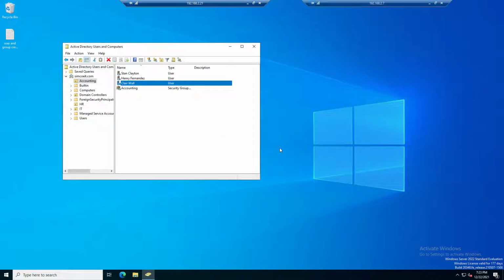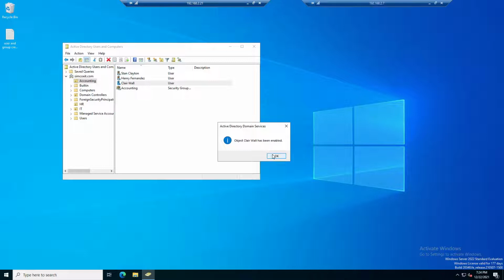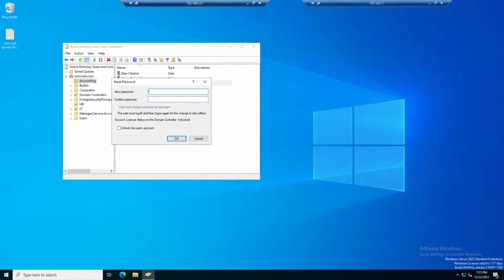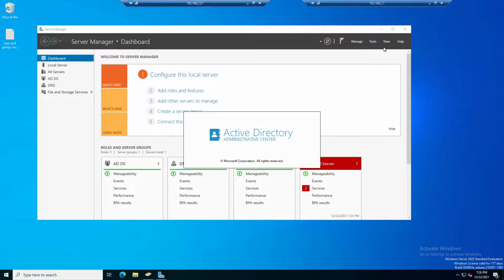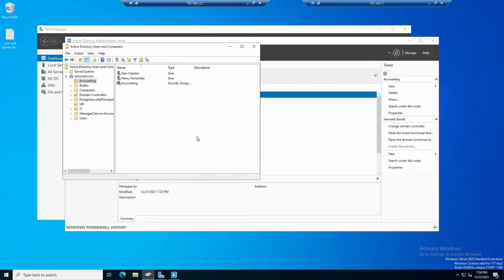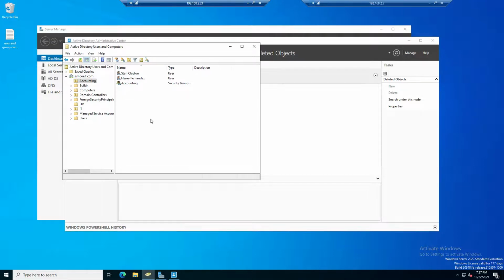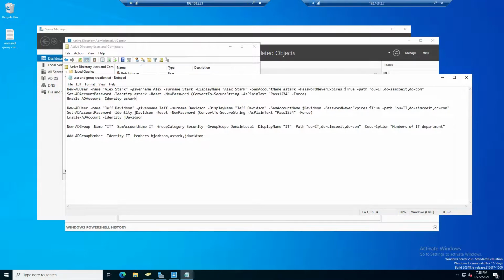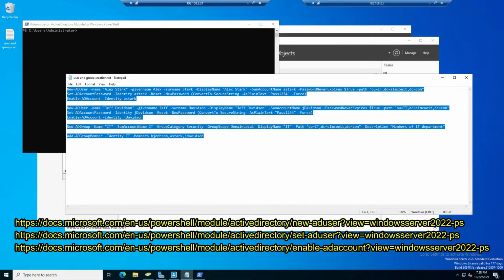9. User account management